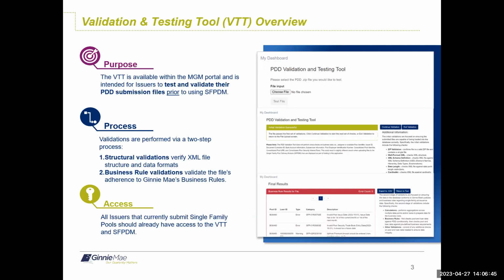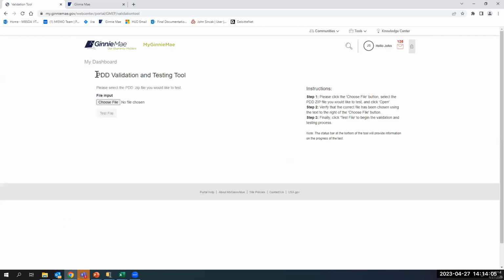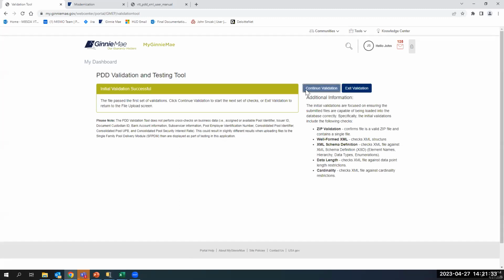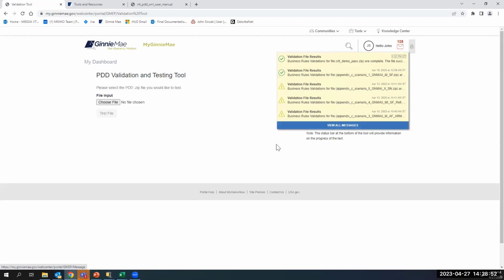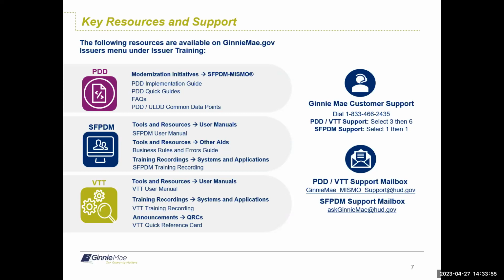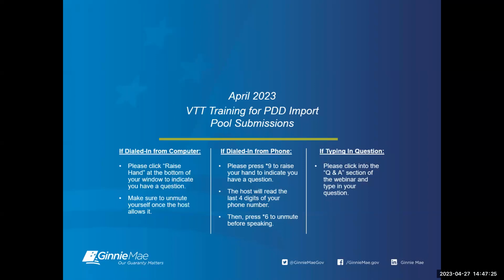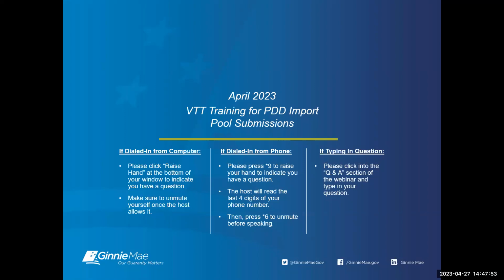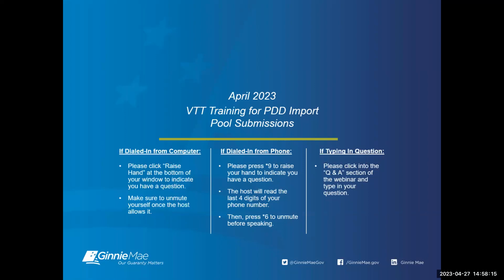Validation and Testing Tool (VTT) Training Demo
The Validation Testing Tool (VTT) Training video is tailored to Single Family and Manufactured Housing Issuers planning to deliver pools via a Pool Delivery Dataset (PDD), in the Single Family Pool Delivery Module (SFPDM). The session will provide step-by-step guidance on how to navigate SFPDM and highlight VTT testing tips.

TIMESTAMPS:
1:39 Agenda
2:47 VTT Overview
5:38 VTT Validation Process
10:05 VTT Demo Start
11:10 VTT Demo - Running 1st Round Validations
17:28 VTT Demo - Running 2nd Round Validations
26:40 VTT Tips for PDD Development
28:55 Key Resources and Support
31:09 Q&A Guidance for Live Audience
34:25 Q&A Start